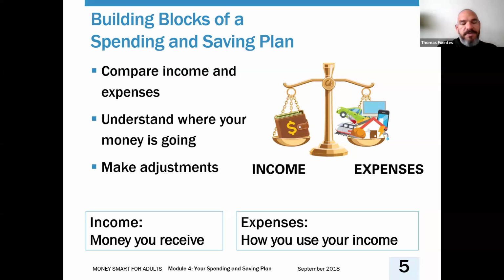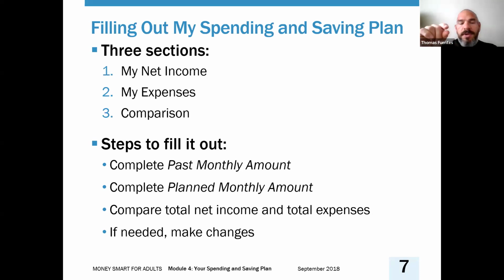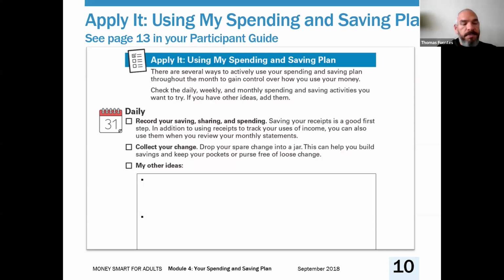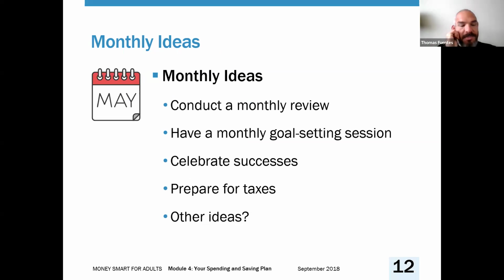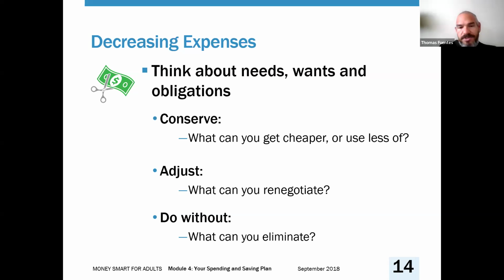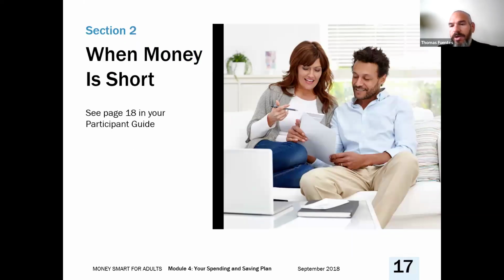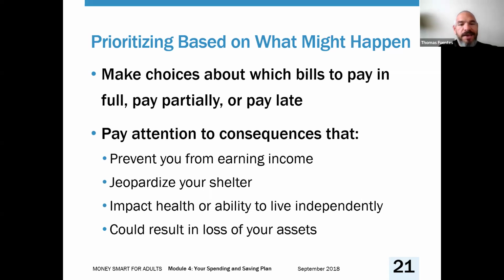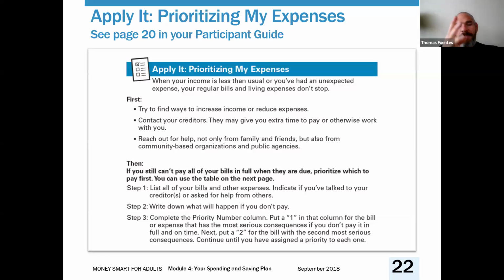Your Spending & Savings Plan